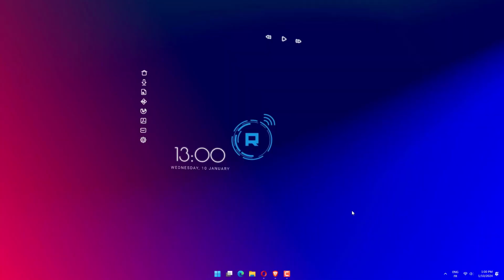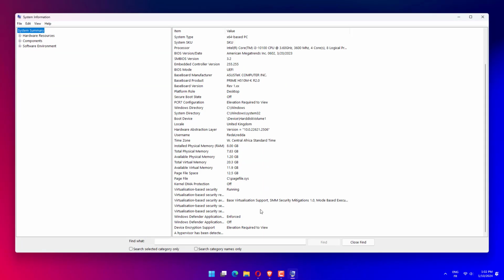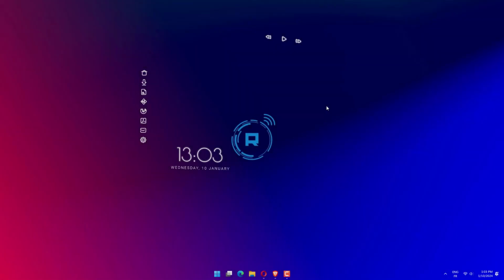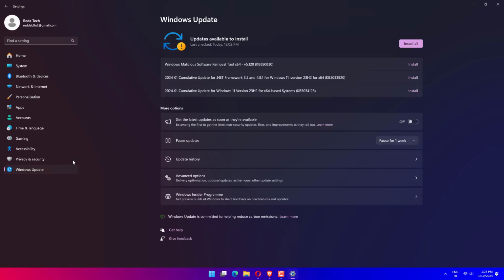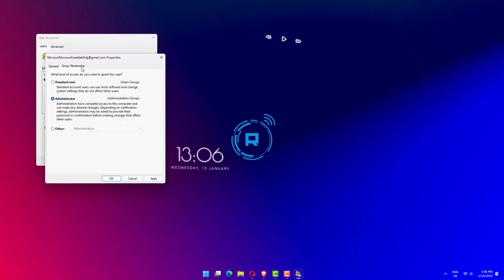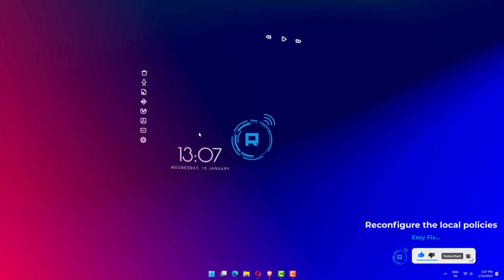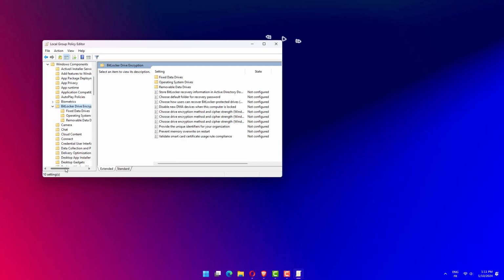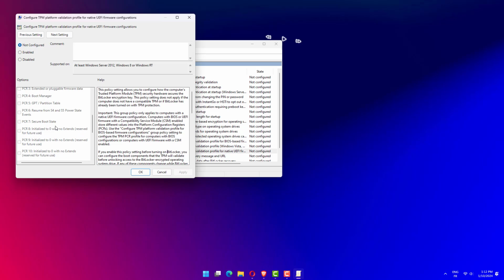Fix Device Encryption Not showing Or Working In Windows 11